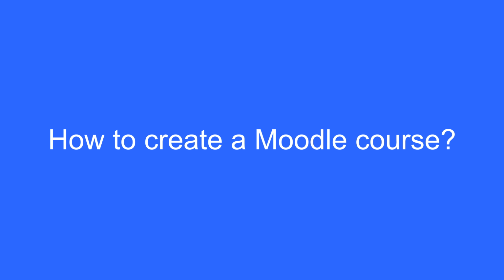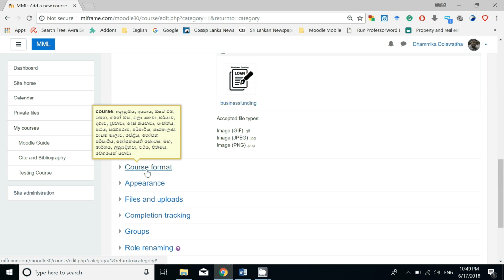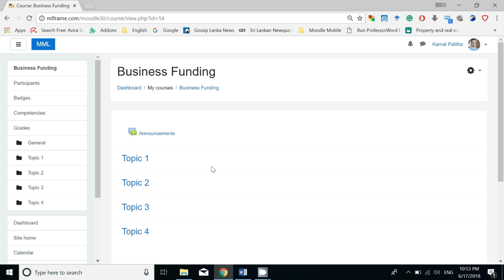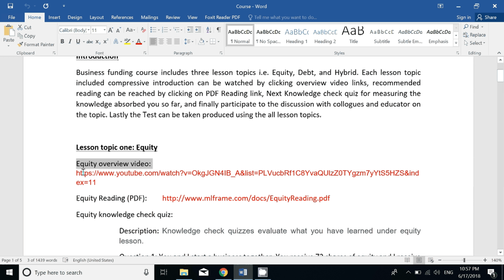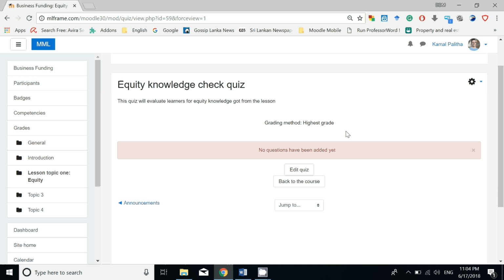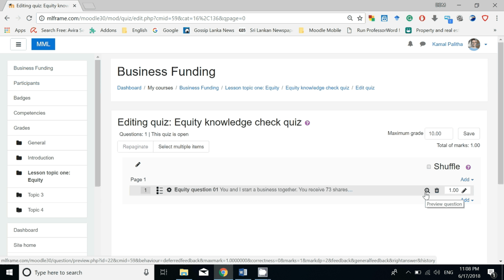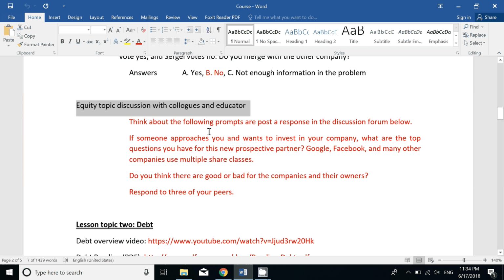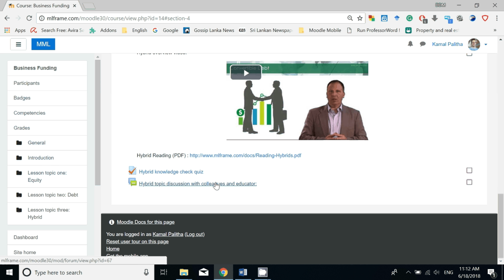How to create Moodle Courses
How to create a Moodle course?. This tutorial demonstrates learners for creating Moodle courses.